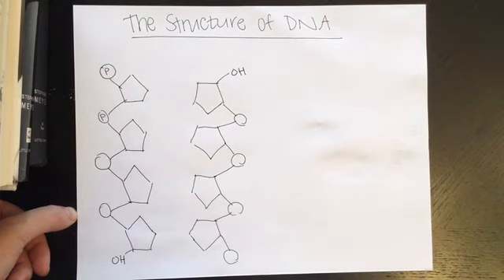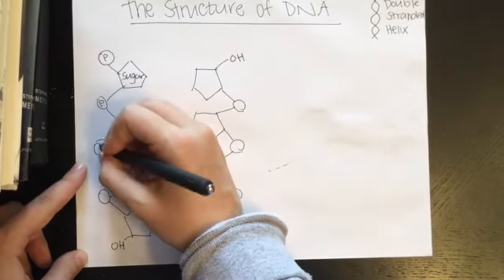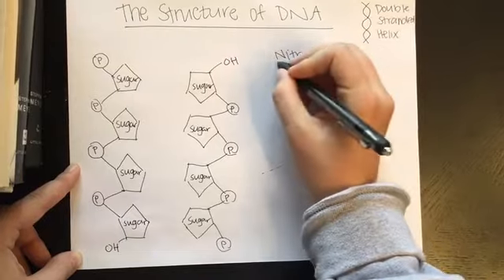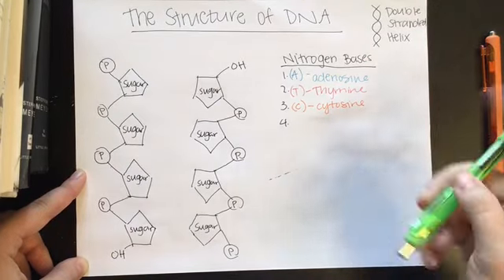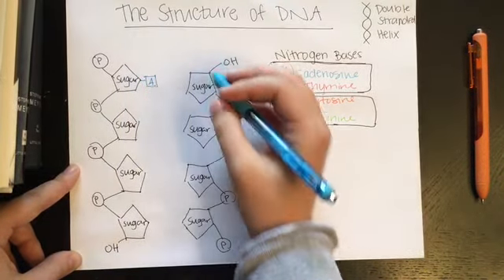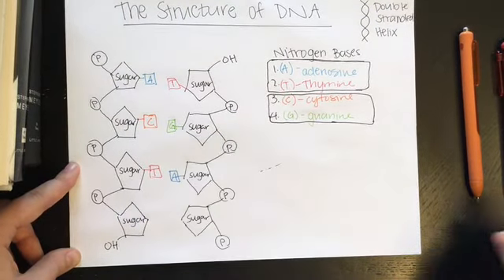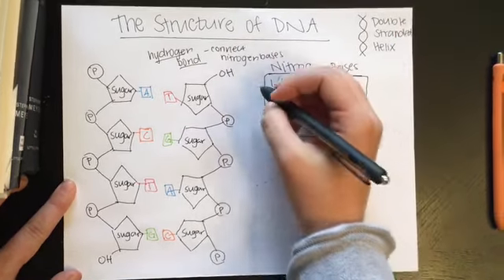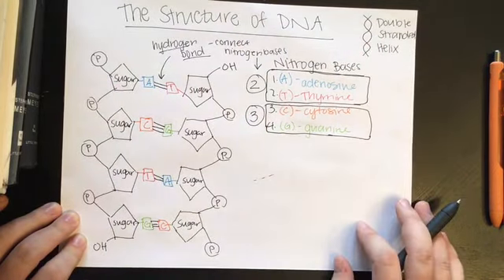The Structure of DNA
Flipped Classroom video over the basic structure of DNA. For SE365 - Ped II